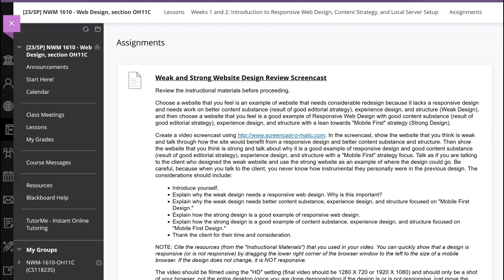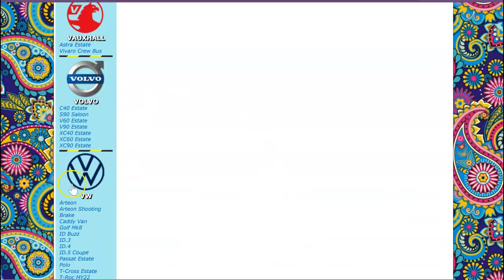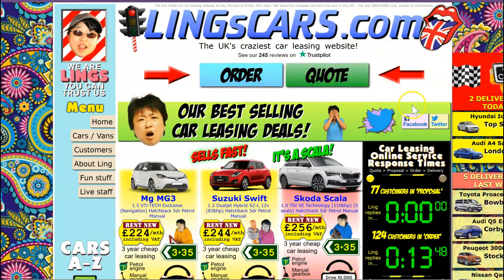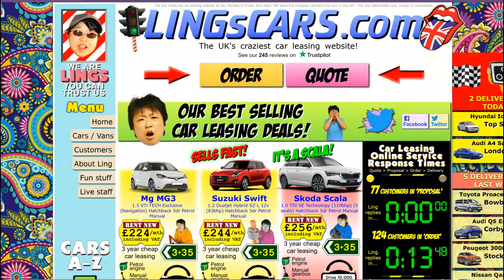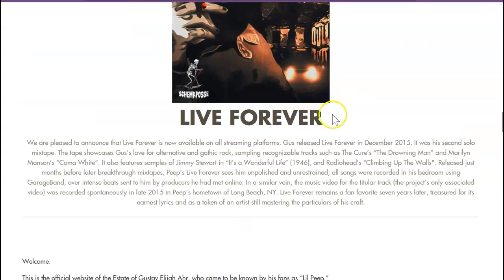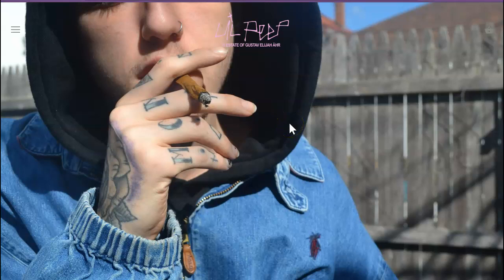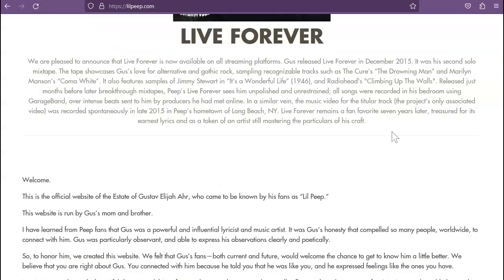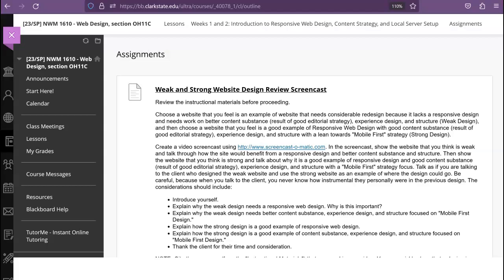Weak and Strong Websie Design